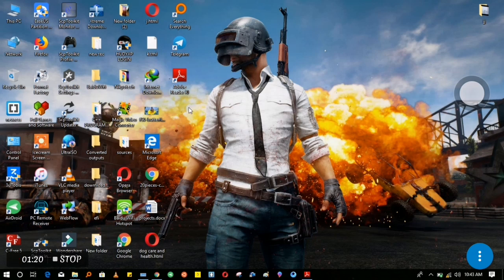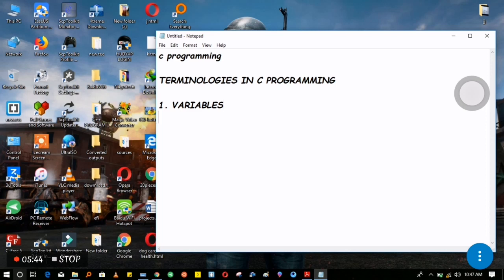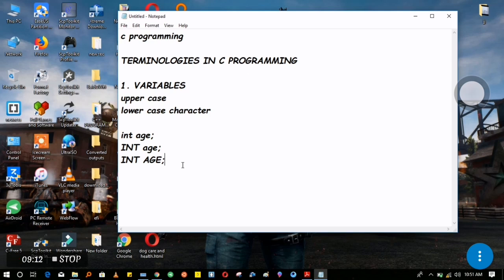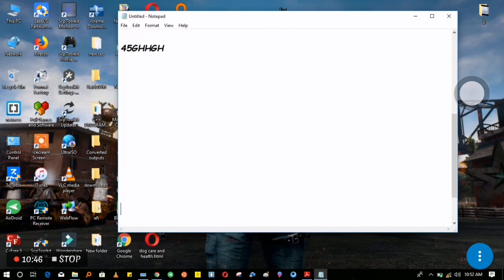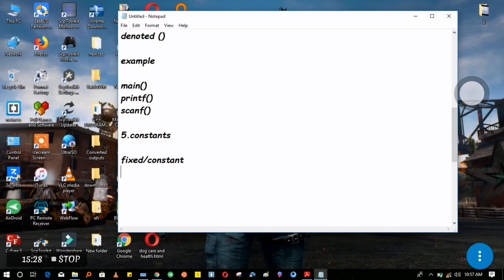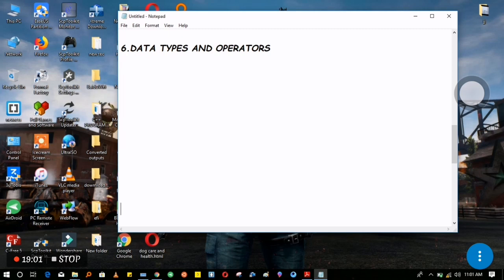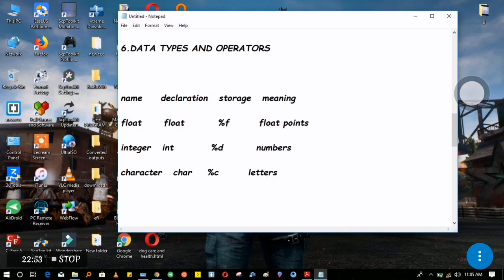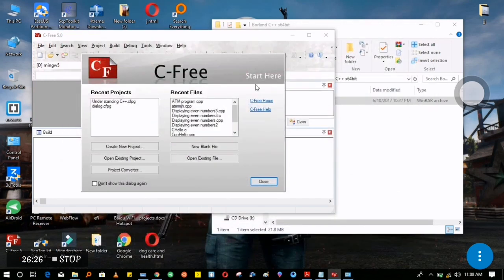UNDERSTANDING C PROGRAMMING LANGUAGE FOR BIGGINERS #1 Step by Step #1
Learn C PROGRAMMING LESSONS step by step

Download Borland for compilation of the code..

3. How to reset Windows 8 and windows 10 forgotten

5. How to patch any Android app, or game  generate all coins, pass all.  levels and attain all the money in the game freeeeeee